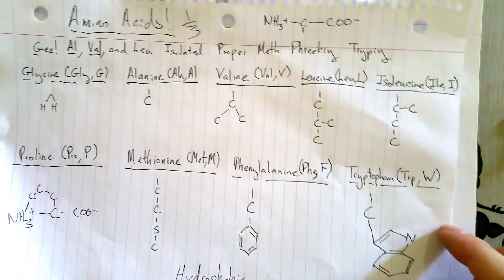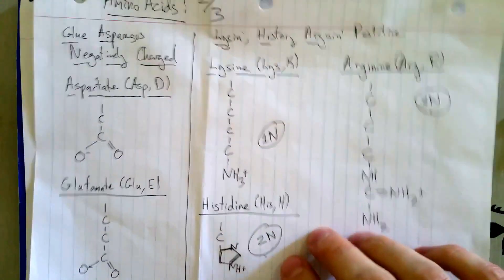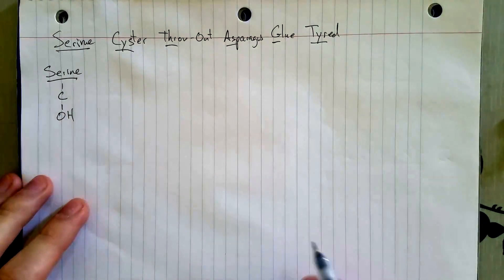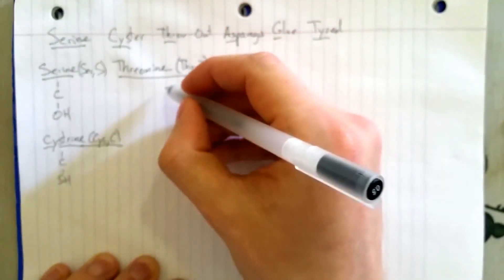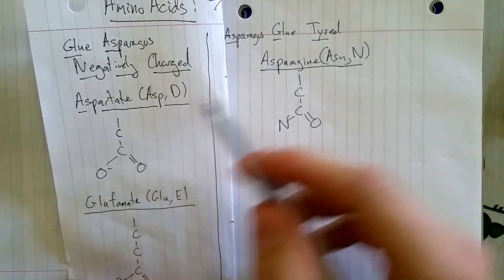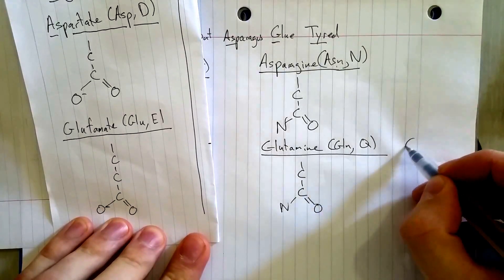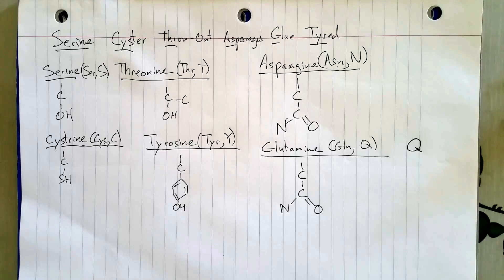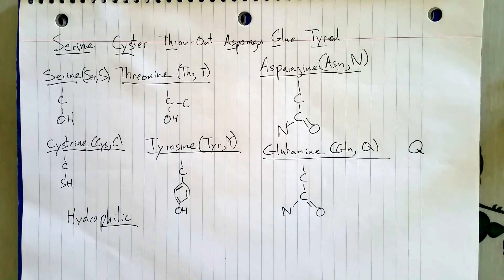Memorize 20 Amino Acids 3/3 - Polar Side Chains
A unique way of memorizing the names, 3-letter code, 1-letter code, and structure of the 20 proteinogenic amino acids, using a silly story that I made up.

This video covers the hydrophilic amino acids.